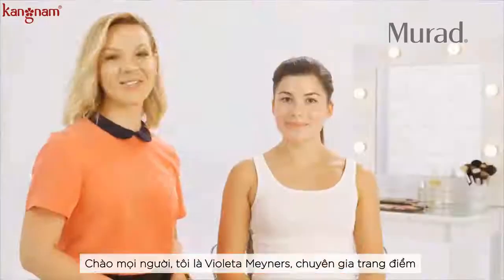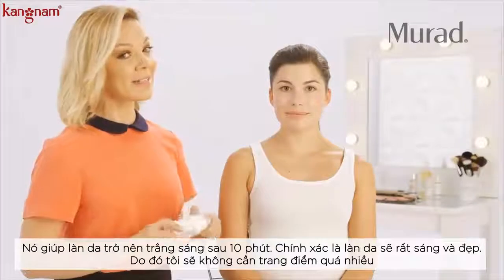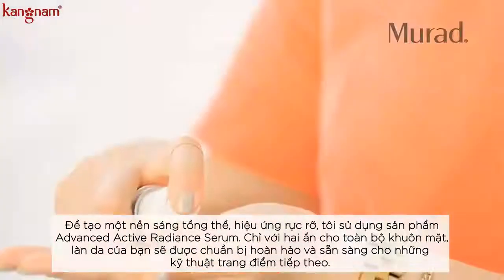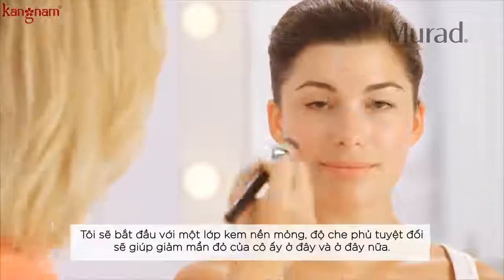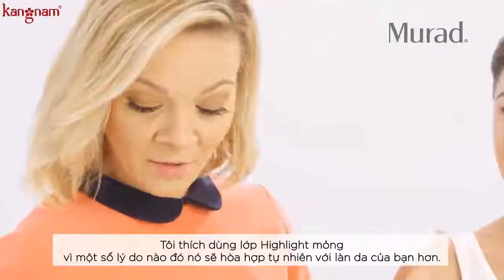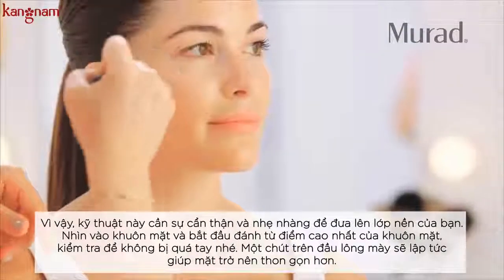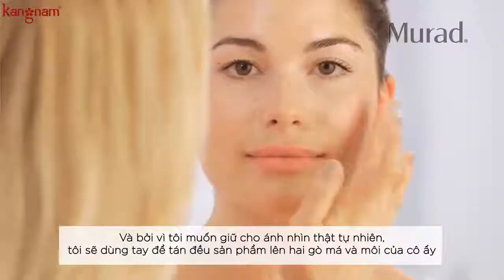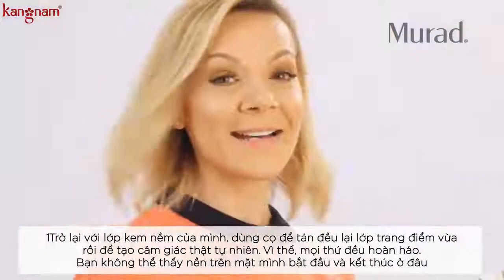Mỹ phẩm Murad - Kỹ thuật đánh highlight mang đến vẻ đẹp trong sáng và tự nhiên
Hãy cùng mỹ phẩm Murad Việt Nam học cách đánh highlight cho lớp make up trở nên thật trong sáng và tự nhiên nhất.